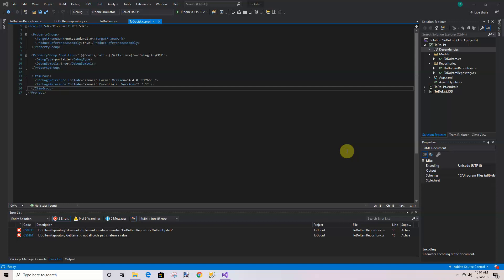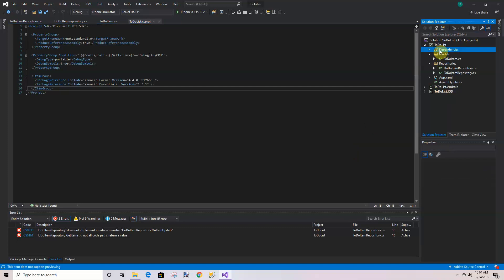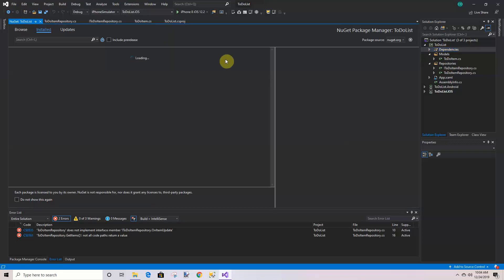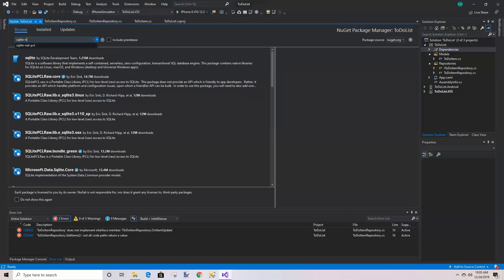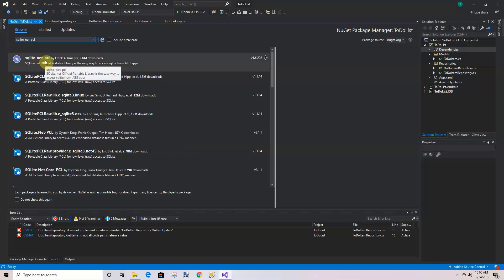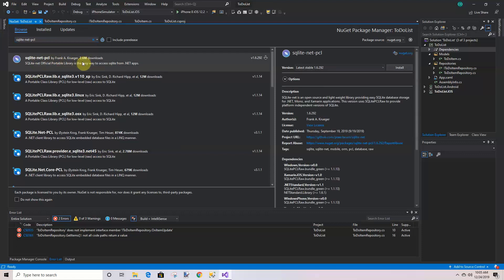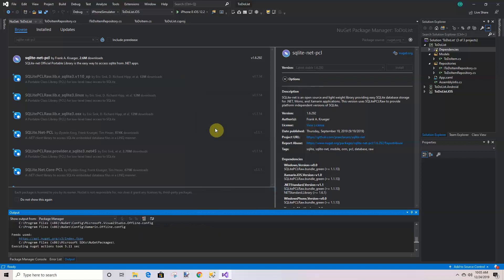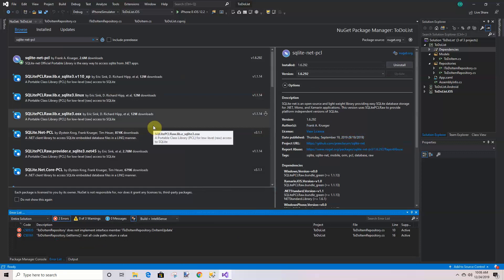Add SQL NuGet Package